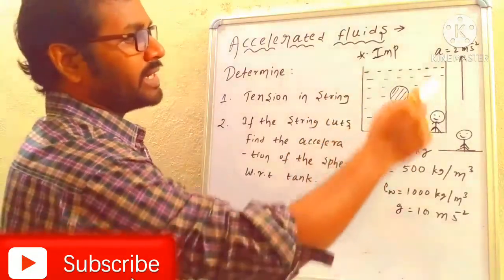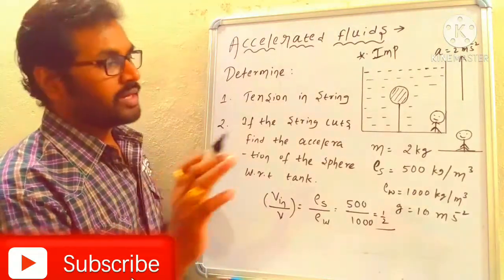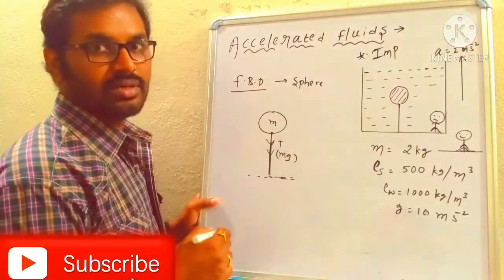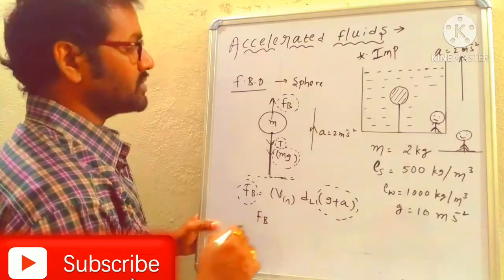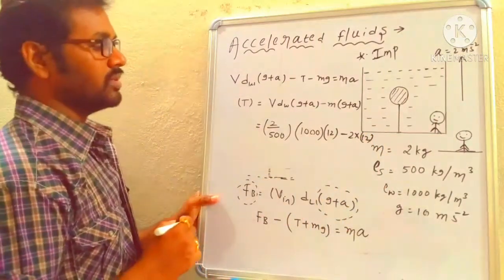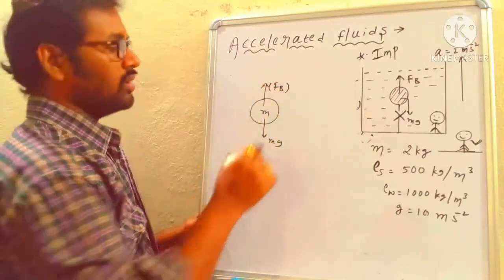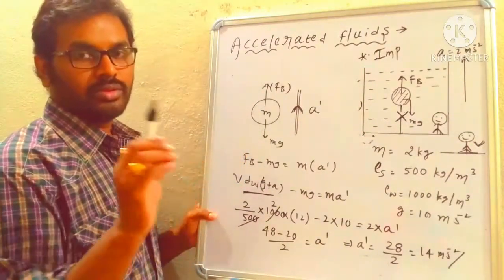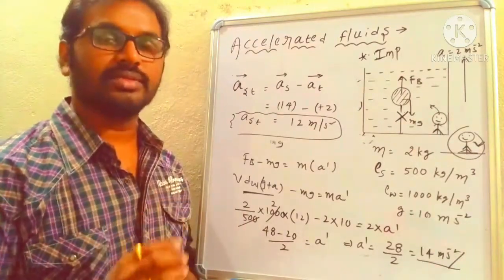Accelerated fluid (Tension in fixed string)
Application's of accelerated fluid in upward direction
Fluid mechanics concepts